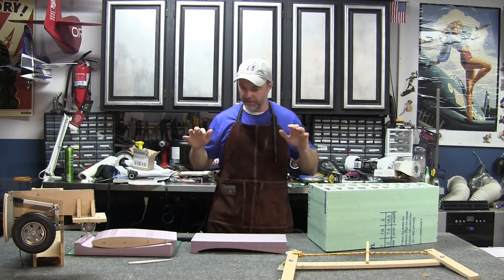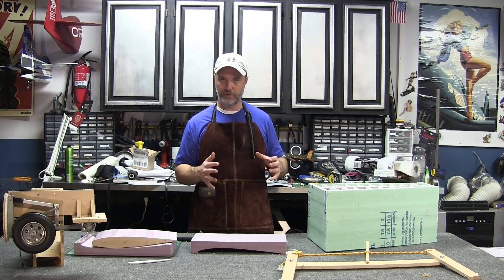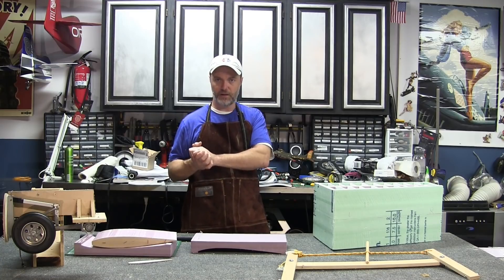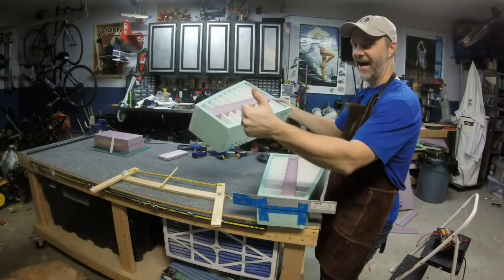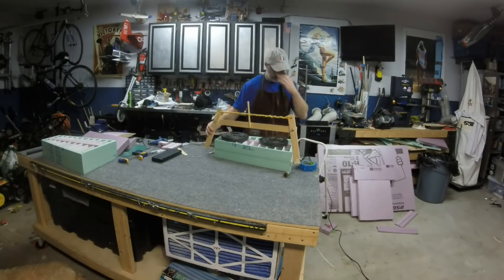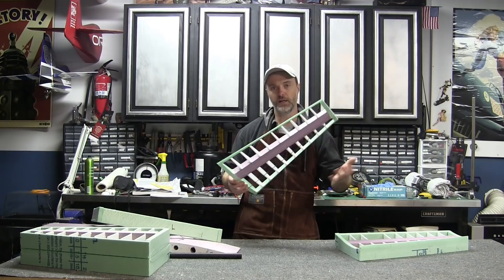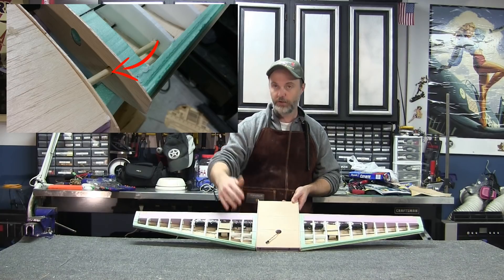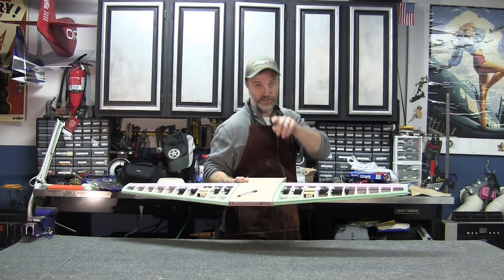1:9 Scale B-17G 'Sweet Pea' - Horizontal Stabilizer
Airframe construction is underway!  In this video I kick off the Sweet Pea Airframe build with the horizontal stabilizer, and for this area I want to try a new "hybrid" hotwire technique. Check it out!